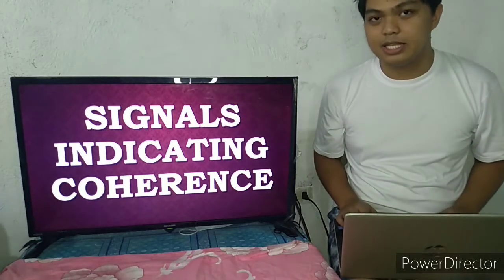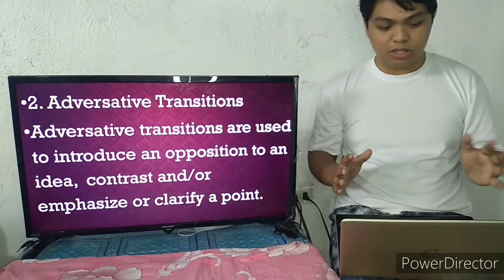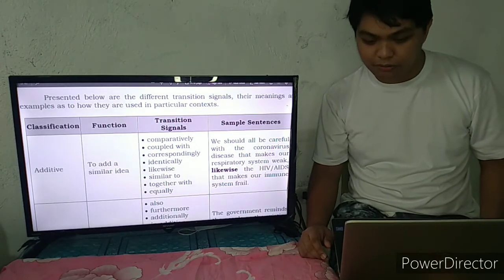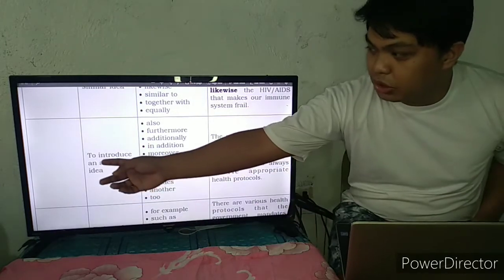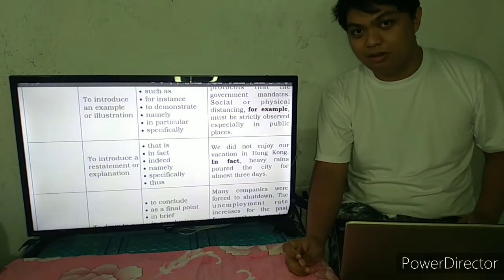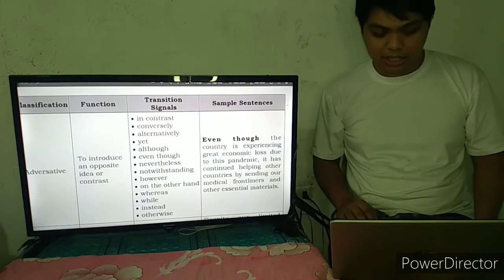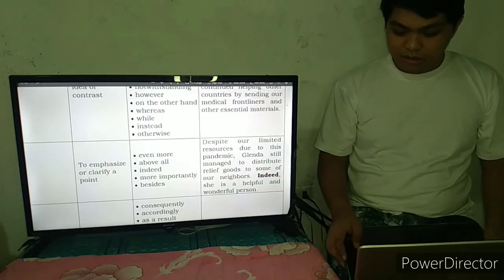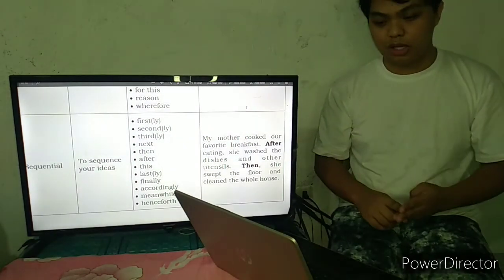Signals indicating coherence or transition signals (taglish explanation)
any comments or questions are accepted